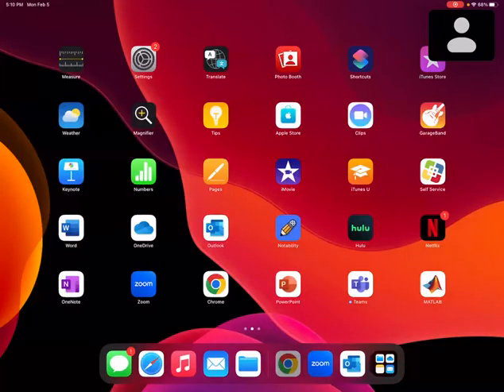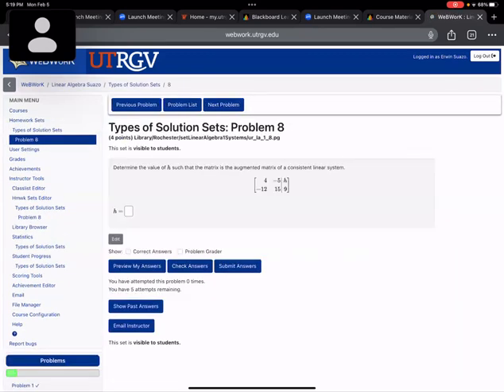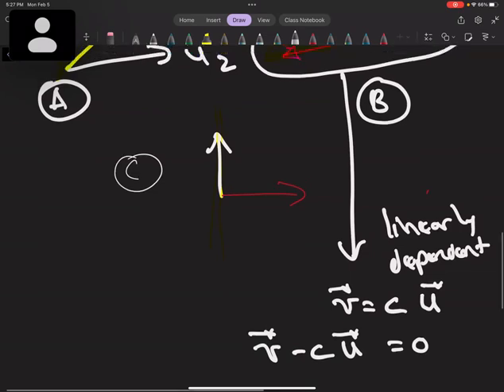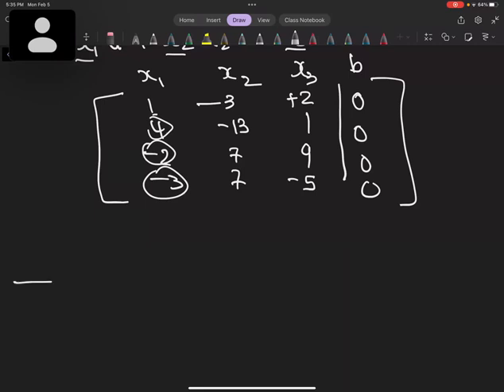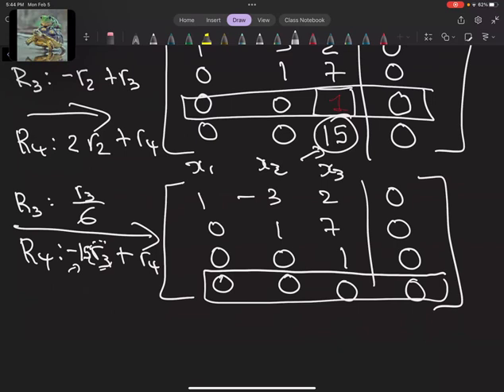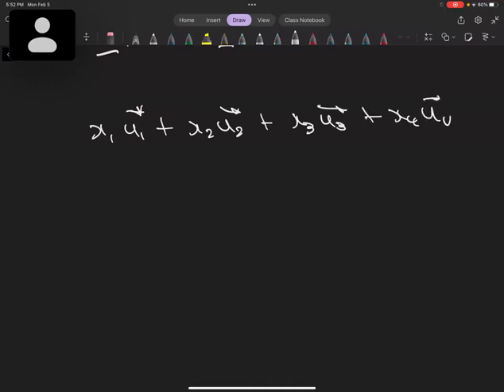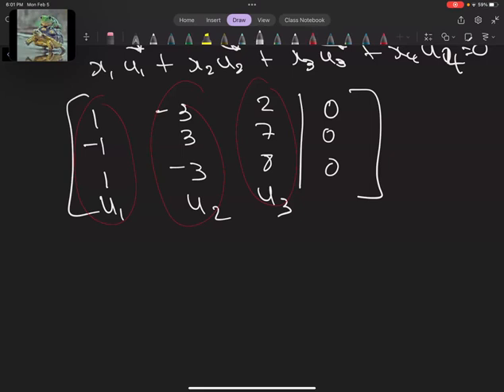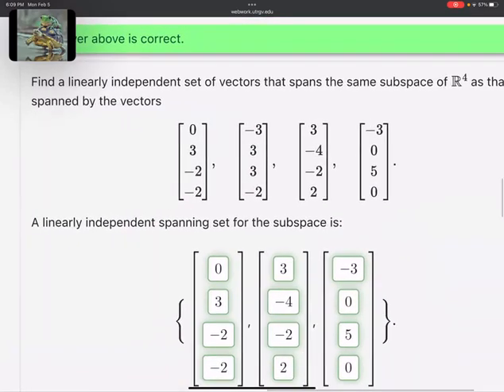Linear Algebra- Lecture 5: Linear Independence (ProfeSuazo)